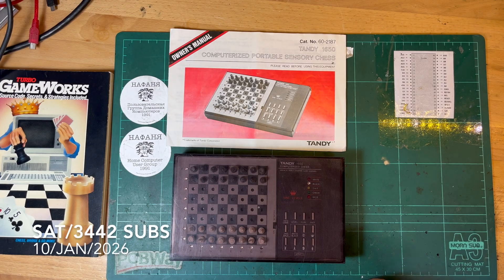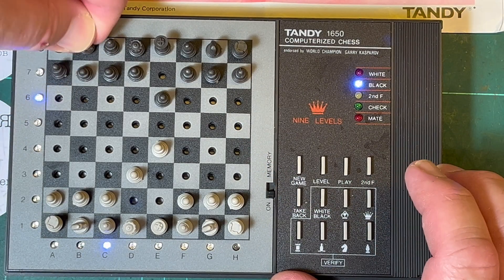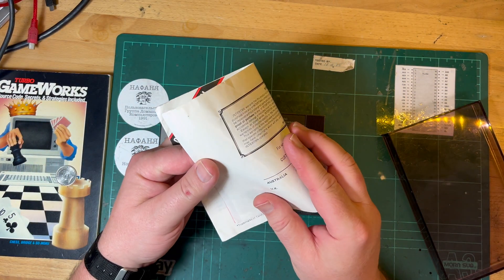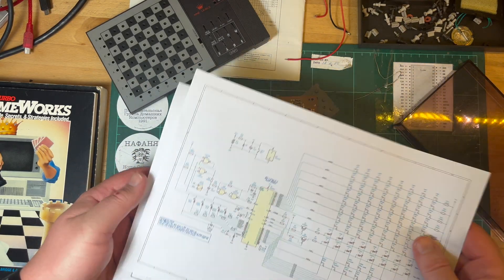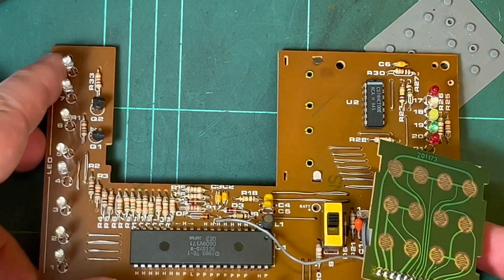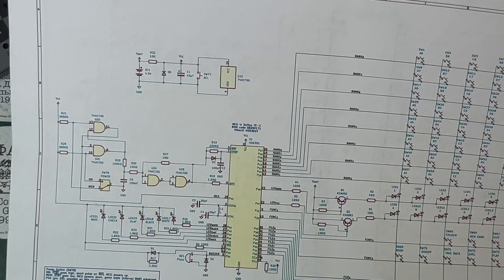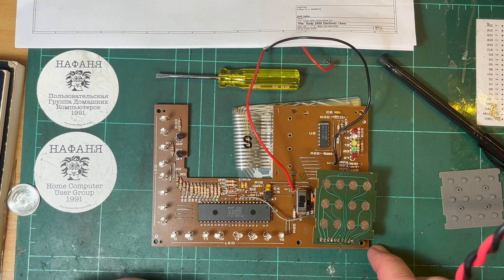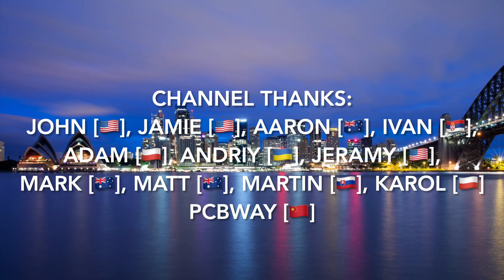🇩🇰 LogiChess: Part 2 (Chess Co-processor?) [TCE0673]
I've long wondered if it'd be possible to re-use a dedicated electronic chess microcontroller (MCU) as a "chess co-processor" in an 8-bit machine like the Commodore VIC-20 ... a 4KB dedicated chess processor running at 3MHz for a 3½KB computer running at 1MHz?

Of course there is absolutely no point in doing this, but maybe it'd be interesting.  This particular implementation ... LogiChess ... has eight levels, with each move taking about two seconds on Level 0 and about two hours on Level 7 so should be pretty strong.

The plan at the moment:
[1] Interface the MCU with an Arduino and chess keypad (to replicate the Tandy 1650) to investigate how it works, then
[2] Get it working with just the Arduino (in place of the VIC-20) communicating with the MCU, and then
[3] Get it working with the VIC-20, and then finally
[4] Profit? 🤑

A program on the VIC-20 would handle user input and the chess board representation, whilst all the "heavy lifting", the chess processing, would be handled by the LogiChess program on the MCU.

Outputs from the chess co-processor back to the VIC that I would need to handle would be the rank & file LEDs that indicate the computer's move and the additional LEDs that indicate who's move it is and whether there is check or mate.  There is also a buzzer - I could perhaps keep that on the cartridge, or implement a sound effect on the VIC.

Inputs to the chess co-processor from the VIC would be the chess board's 8x8 "keyboard" inputs and the function keys.

00:00 ... Intro
03:40 ... Original schematic
04:25 ... Tandy 1650 motherboard
05:20 ... KiCad schematic
07:15 ... Plans
09:30 ... Checking some pin signals
11:30 ... Channel thanks & outro

I've been fascinated with Chess computers for a while.  One popular implementation was LogiChess by Kaare Danielsen which has been used in SciSys and Tandy/Radio Shack chess computers.

This is part 1: in this video I fiddle around with a Tandy 1650 chess computer and flick through the book Kaare wrote for Borland's Turbo Pascal called "Turbo GameWorks" (ISBN 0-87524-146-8).

The Tandy 1650 uses SciSys's 0609V171 single chip computer (an Hitachi HD6301V) that implements Kaare's 4KB chess program.

In part 2 I hope to extract a SciSys chip from one of my chess computers and use it as a "chess co-processor" with an Arduino for I/O ... maybe.  I know, totally pointless but I like to tinker.

Kaare's Turbo Pascal book covers Chess, Bridge and Gomoku.

I also have a few books by David Levy:
"How Computers Play Chess" (ISBN 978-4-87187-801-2),
"Computer Chess Compendium" (ISBN 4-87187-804-X),
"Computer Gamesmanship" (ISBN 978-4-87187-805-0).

And finally, the Spracklen's (Dan & Kathe) book detailing their original Sargon implementation in Z80 assembly: "SARGON: A Computer Chess Program" (ISBN 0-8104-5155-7).
There is also a one-week trial for the paid tiers so if you don't think it's worth it, then cancel ... no hard feelings ... I appreciate any support, even if it's just subscribing to my YouTube channel!